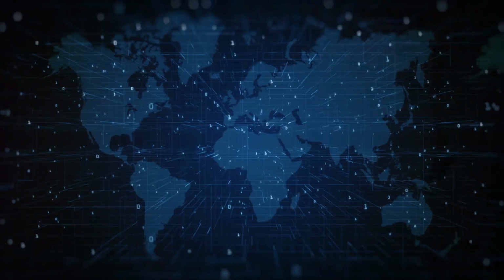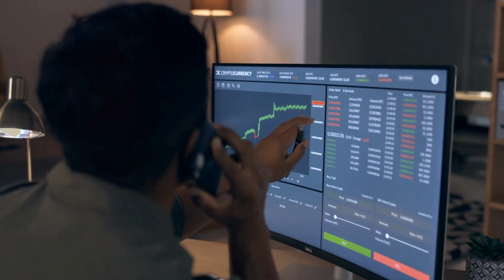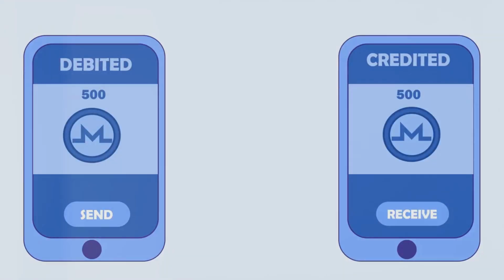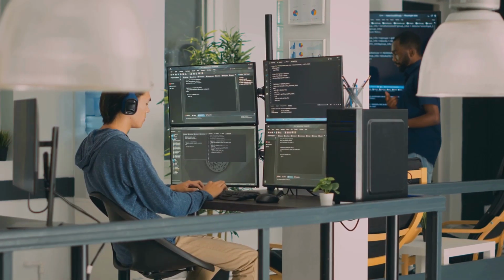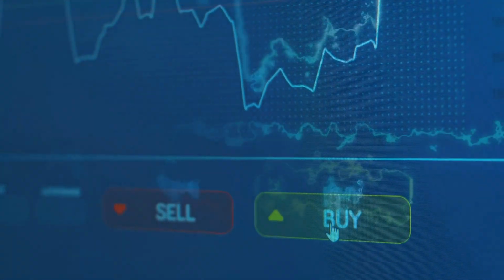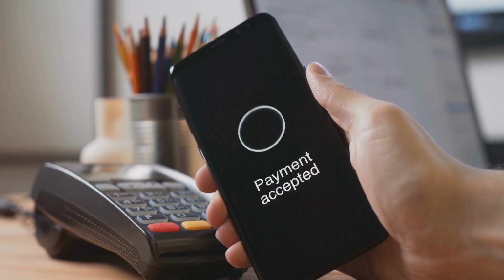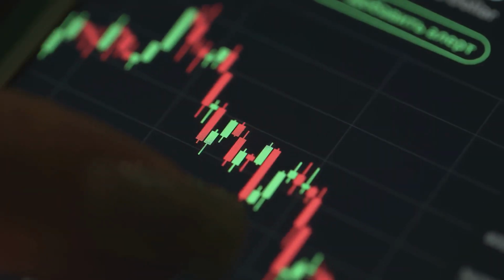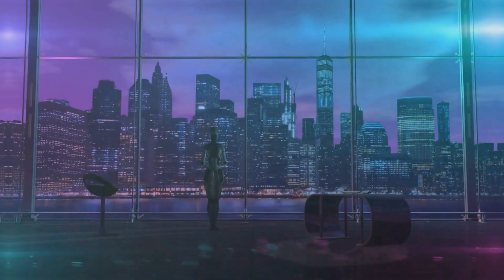How to Set Up a Liquidity Pool: Step-by-StepGuide for Beginners by Shandel's Workspace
Unlock the secrets of liquidity pools in
decentralized exchanges (DEXs) with our
vltimate guide! Discover how liquidity pools
. function as market makers, earn fees as liquidity
providers, and understand the risks like
impermanent loss. Learn step-by-step how to set
up a liquidity pool on Ethereum, Binance Smart
Chain, Polygon, and more. Dive into the
importance of a compatible cryptocurrency
wallet, choose the right tokens, and navigate the
DEX interface securely. Maximize your returns
through staking and yield farming while
managing your investment effectively. Like and
liquidity pools!